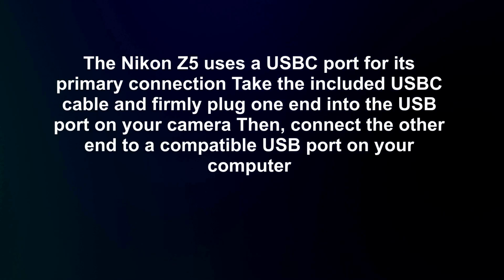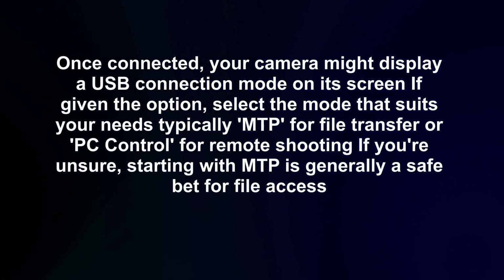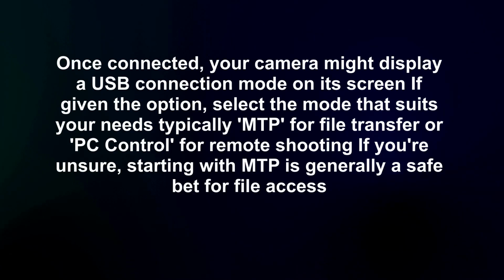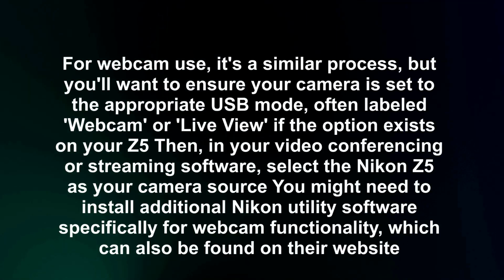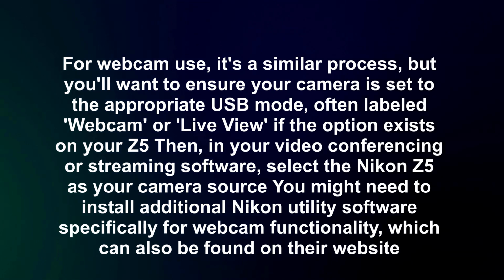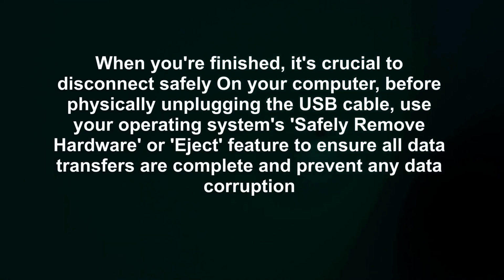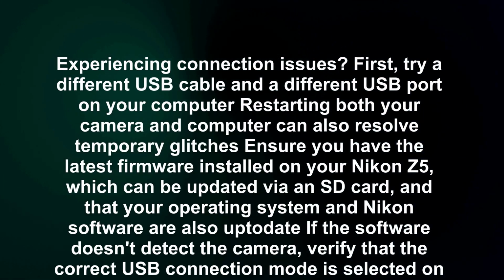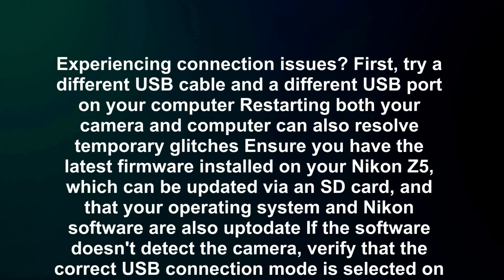How to Connect Nikon Z5 to Computer - GUIDE!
How to Connect Nikon Z5 to Computer details the process of connecting the Nikon Z5 to a computer for file transfer, remote control, or webcam use, covering USB connection, software installation, and troubleshooting tips to ensure a seamless and efficient connection every time.

00:00 Introduction
00:15 Prepare Your Nikon Z5
00:34 Connecting the USB-C Cable
00:54 Selecting USB Connection Mode
01:17 Installing Nikon Camera Control Software
01:41 Using Nikon Camera Control
02:07 Nikon Z5 as a Webcam
02:33 Safely Disconnecting Your Camera
02:50 Troubleshooting Connection Issues
03:28 Conclusion